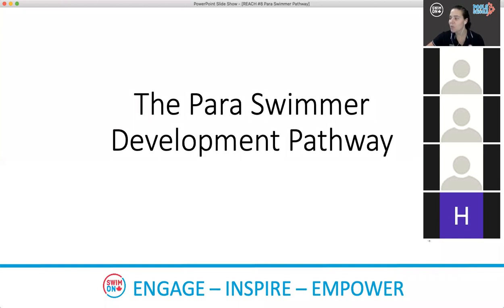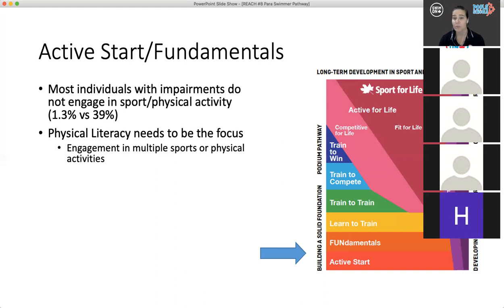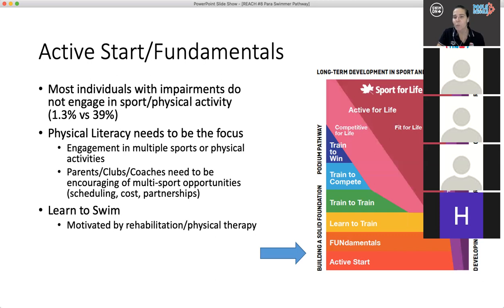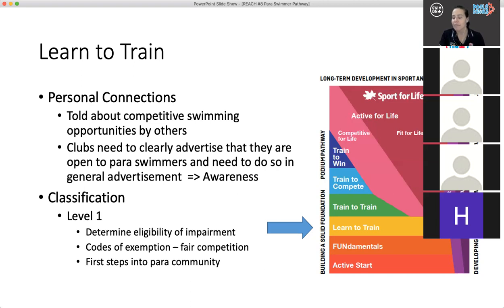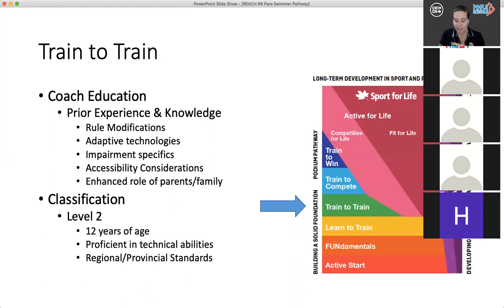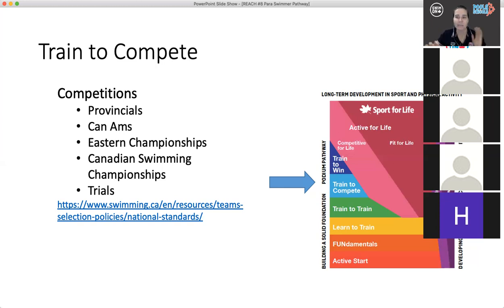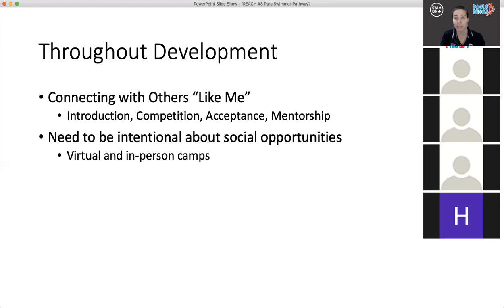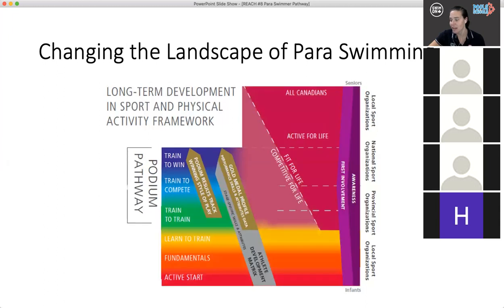Para REACH Webinar 8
Para REACH Webinar 8: The Journey Part 2 Para Swimmer Pathway with Cynthia Berringer